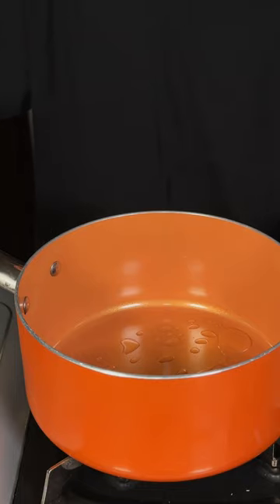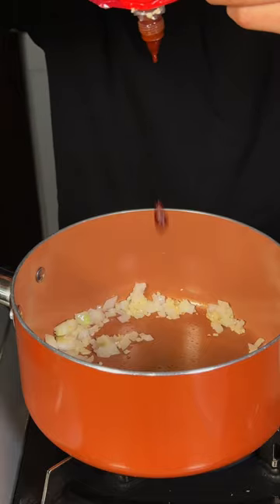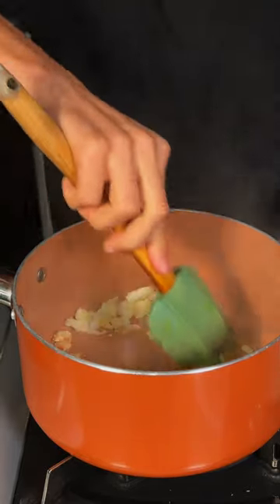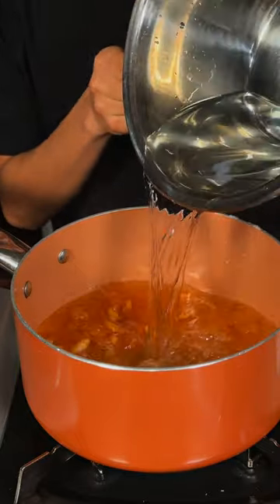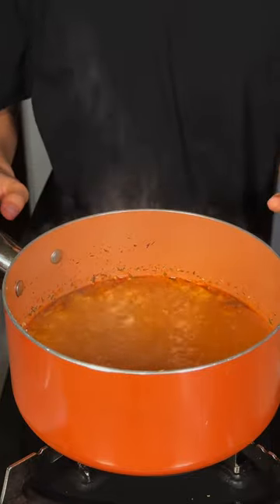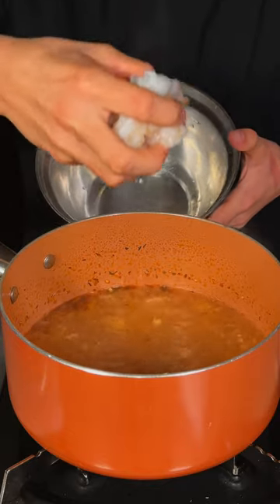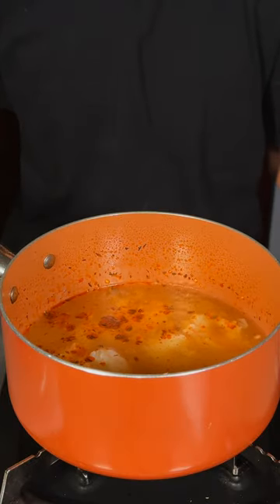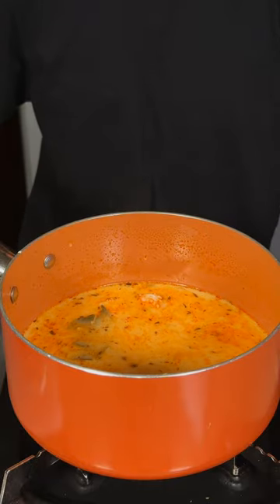Shrimp Soup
This Shrimp Soup was super simple to make yet absolutely delicious! The wild caught shrimp that I used were so good and all the ingredients really work well together.

The Wild Caught Shrimp that I used were from Sizzle Fish (Disclosure this link is an affiliate link and I will receive a small commission for every purchase which helps support my channel.)